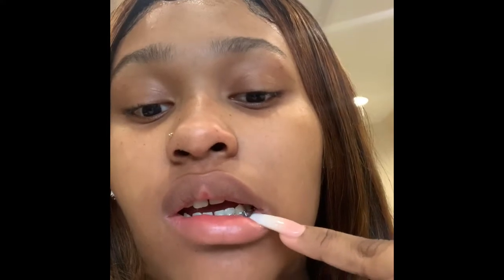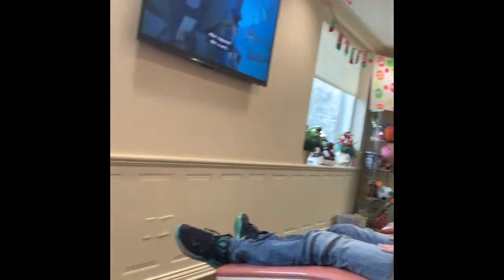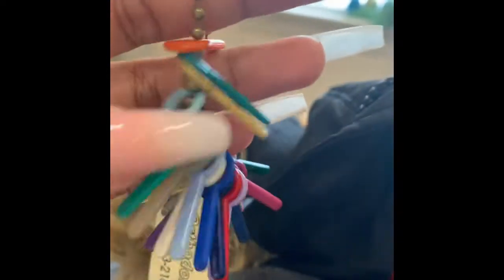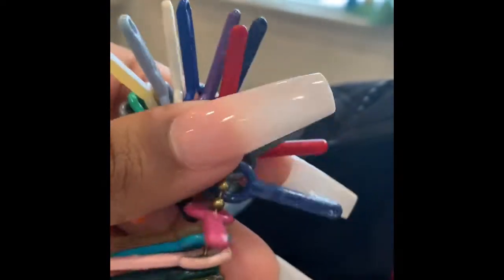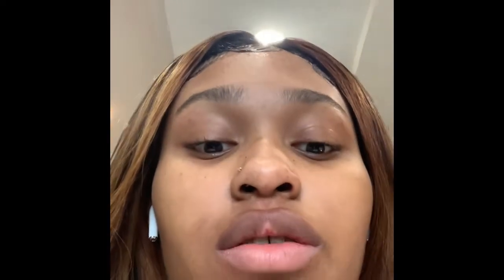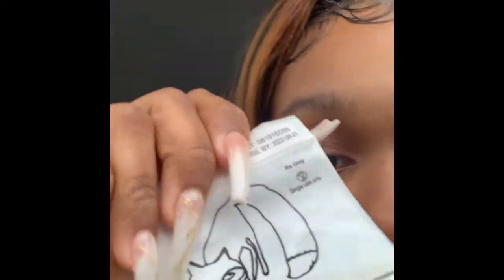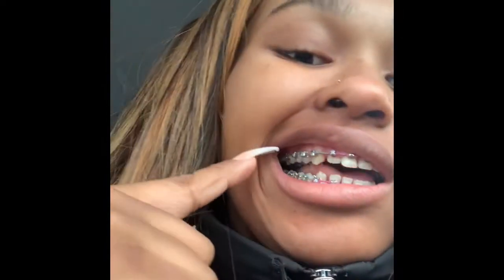MY BRACES JOURNEY PT 3